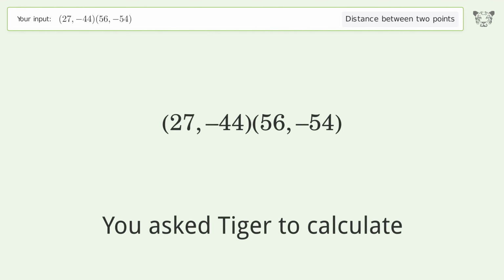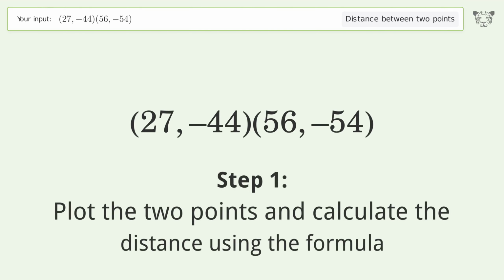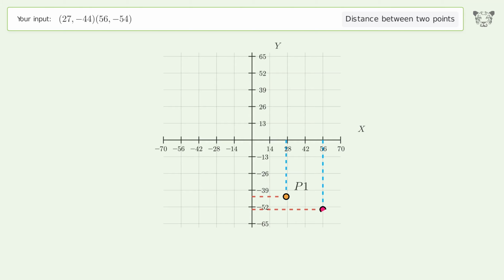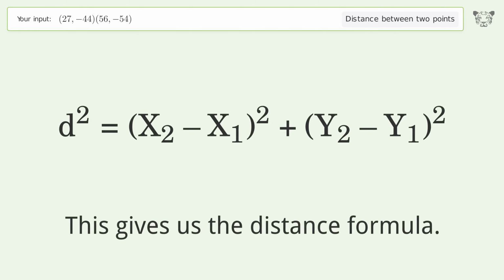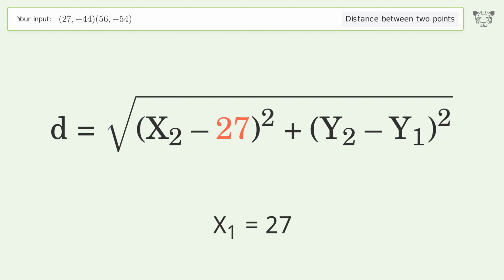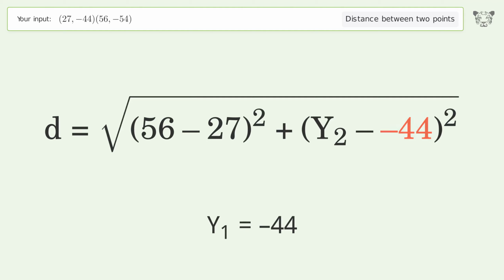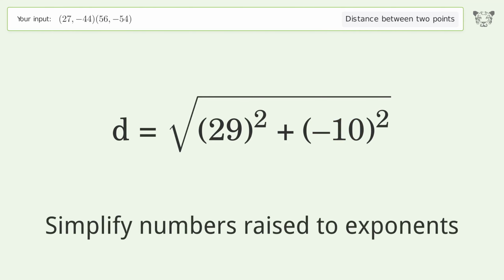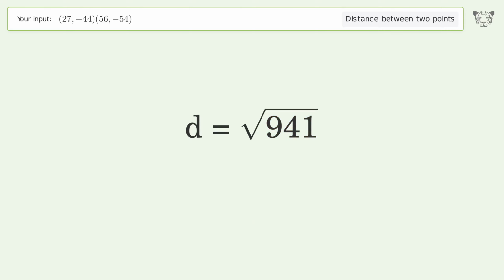Find the distance between two points p1 (27,-44) and p2 (56,-54): Step-by-Step Video Solution